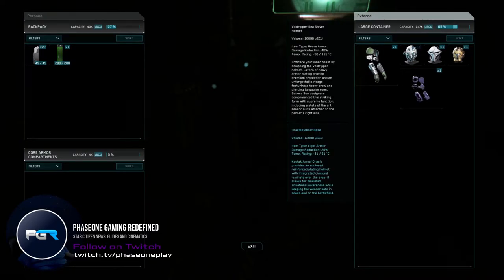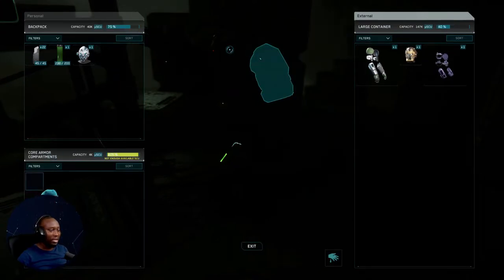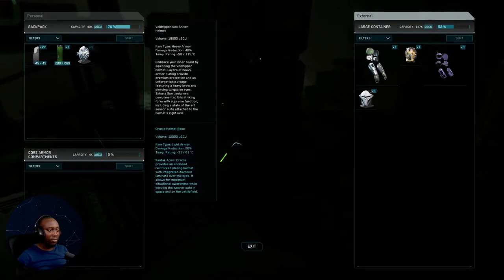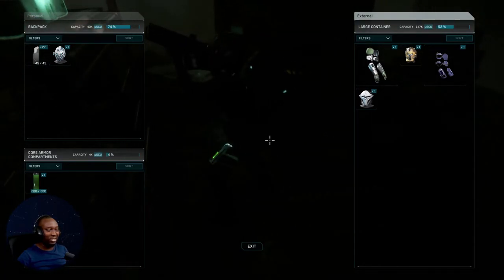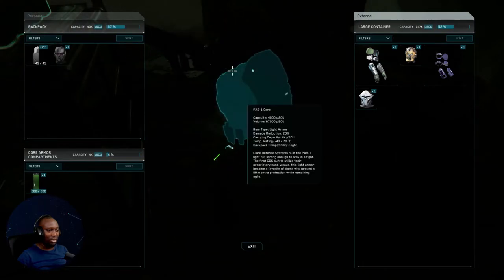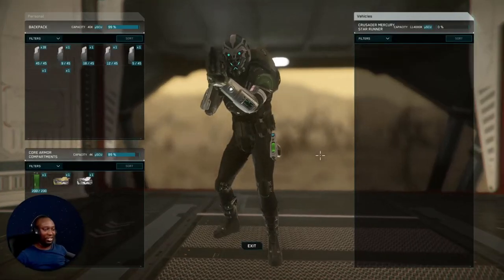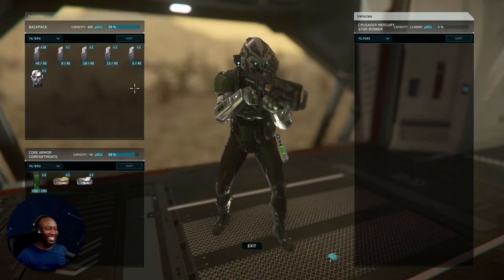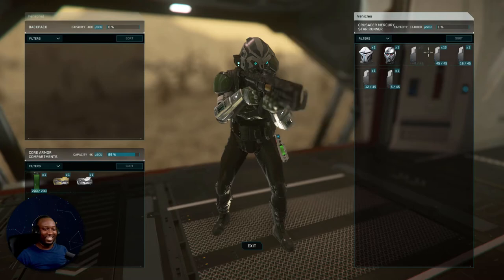Look At What We FOUND In Star Citizen 3.17!!!